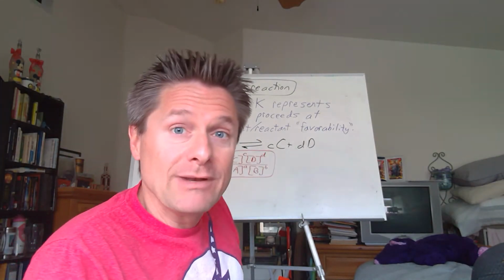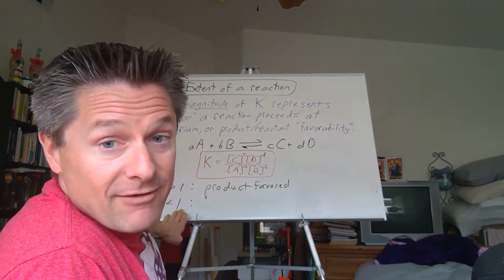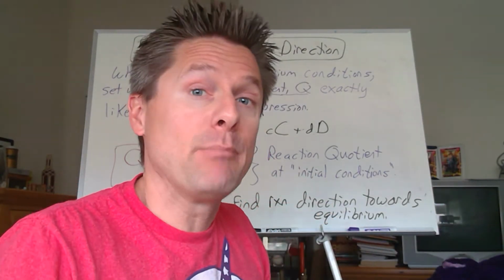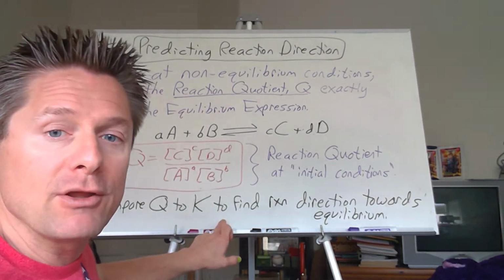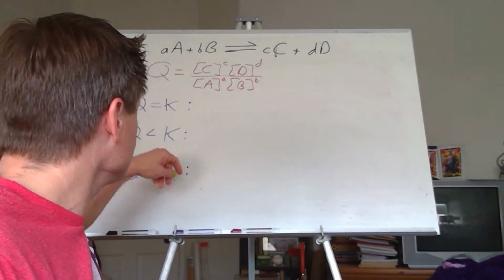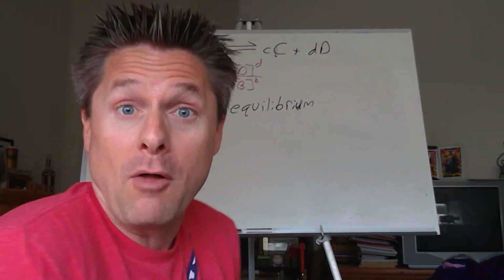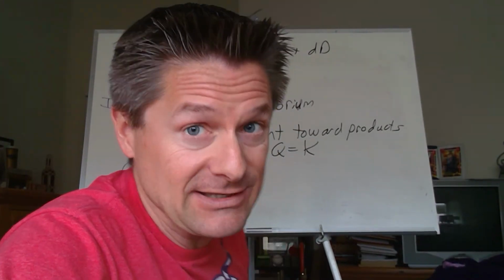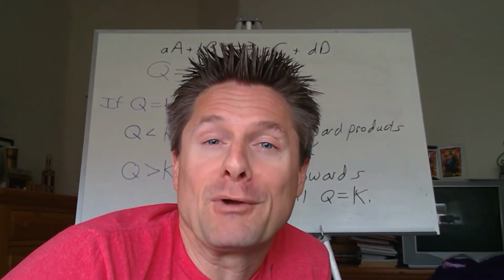Video 4 K vs Q, the Reaction Quotient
This video looks at the Reaction Quotient, Q, and how to predict reaction direction towards equilibrium.